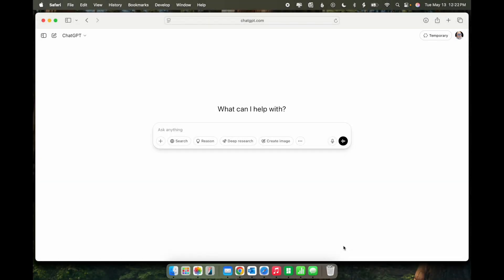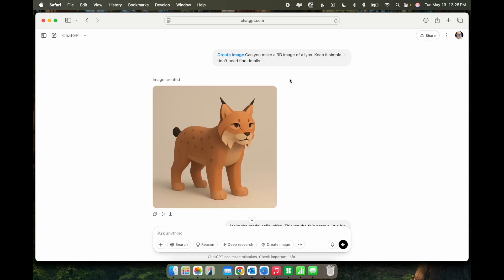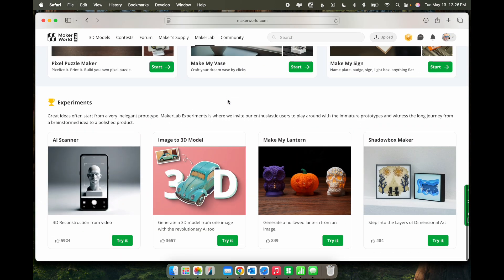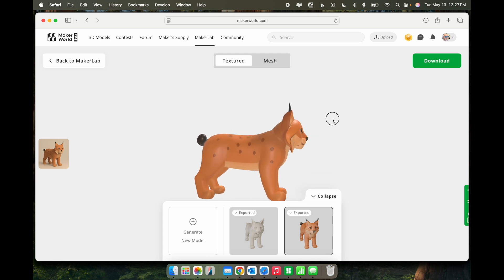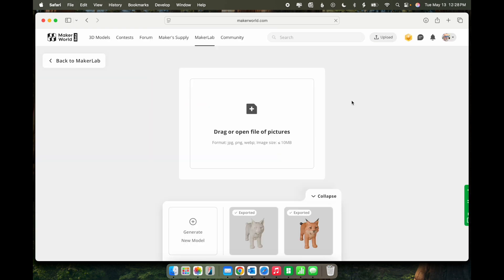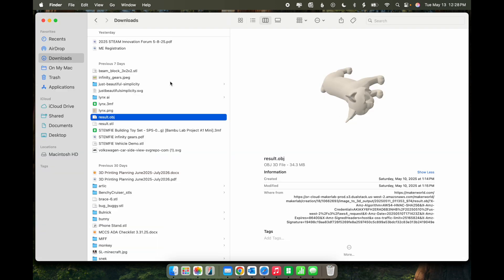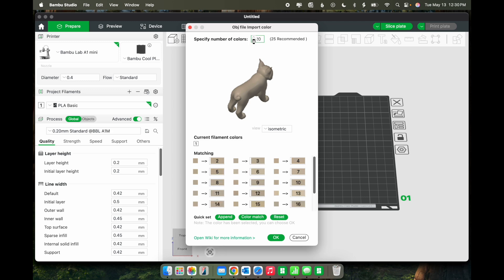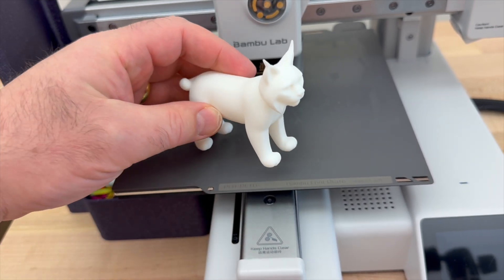Learn how to create a 3D printable model using ChatGPT and Bambu Lab's Image to 3D Model tool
ChatGPT Image to 3D Print, Easy and Fun